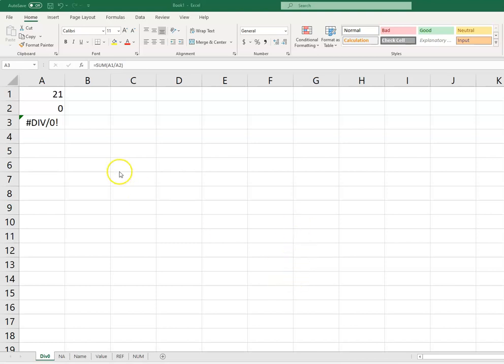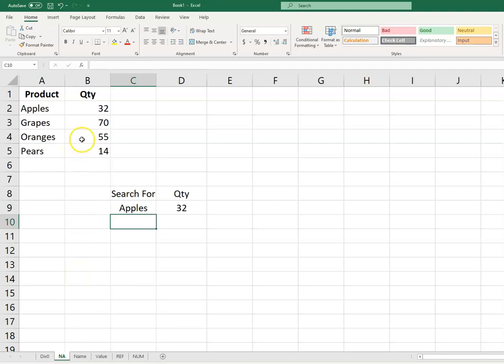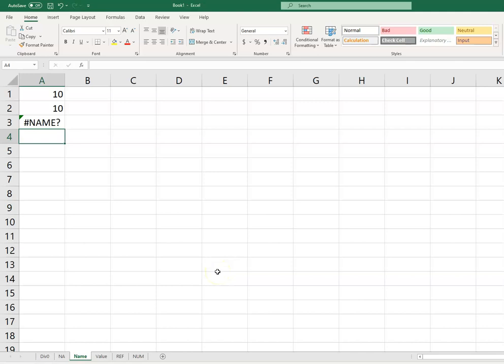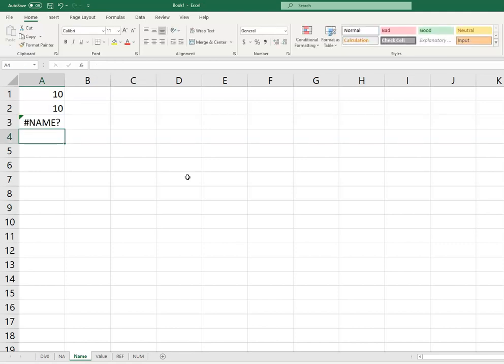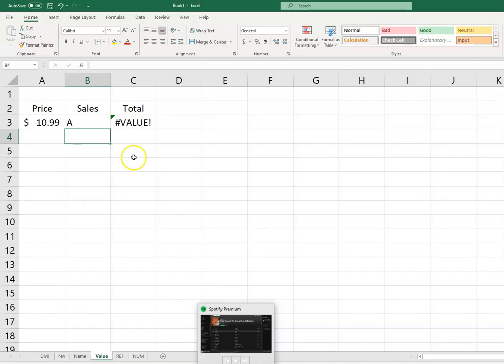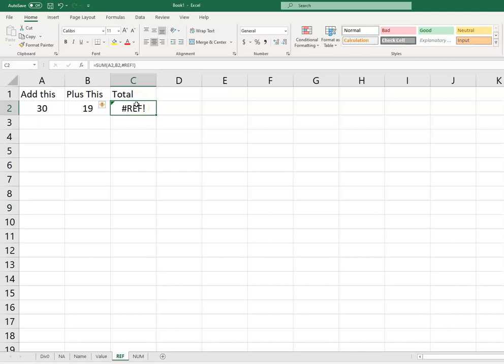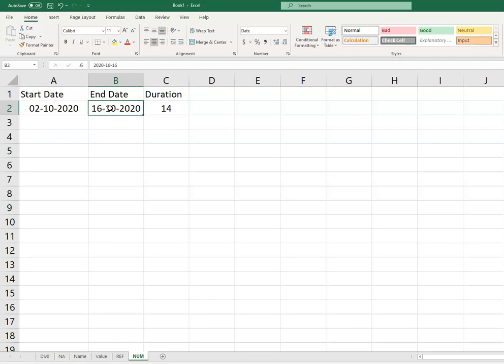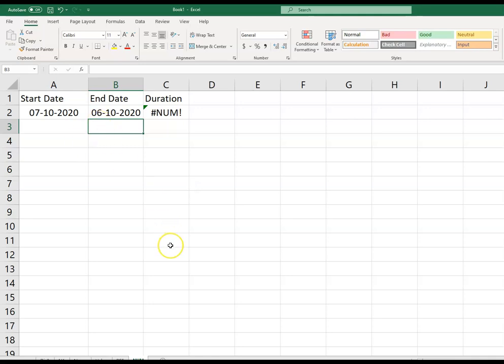Common Excel Error Messages in Functions and Formulas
This tutorial will go over some common error messages that you might see when working with functions and formulas in Microsoft Excel and what causes these errors and how to correct them.

Error messages such as Div/0!, Value!, Name!, REF!, NUM, and NA! can be confusing because the error message doesn't readily tell you what or where the problem is. This video will help you decipher these error messages and point you in the right direction to find the problem.